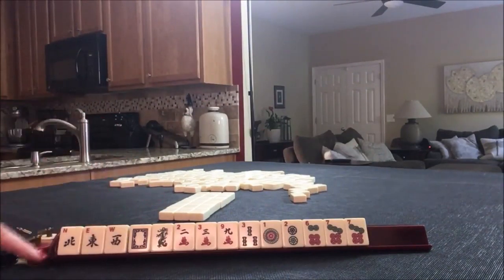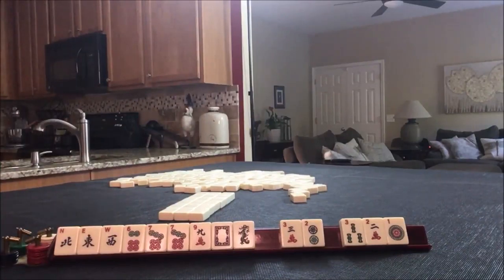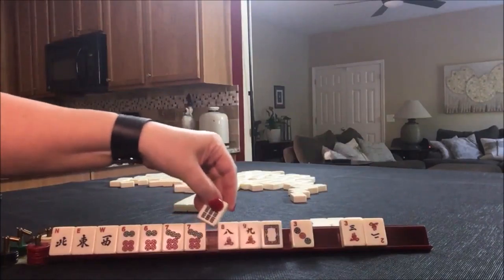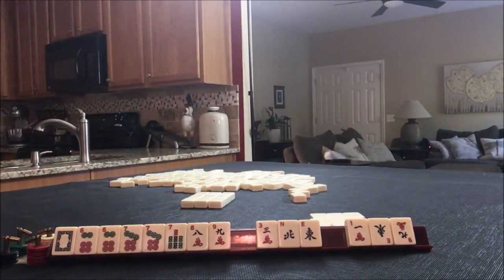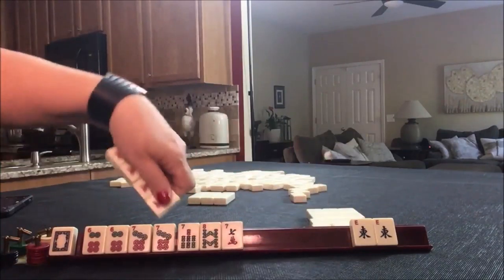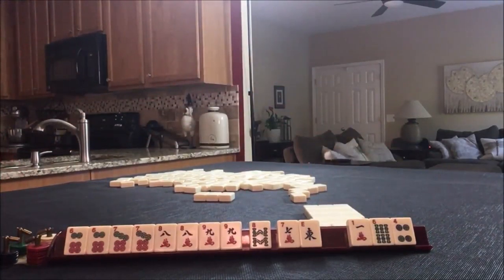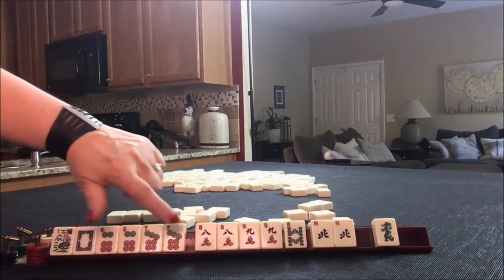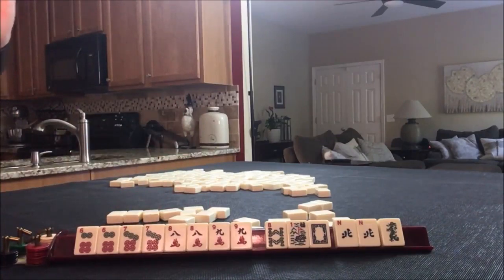National Mah Jongg League Charleston Chain Reaction 20181029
Michele Frizzell
Instructor, Author, Speaker
6175 Hickory Flat Hwy Ste 110-335